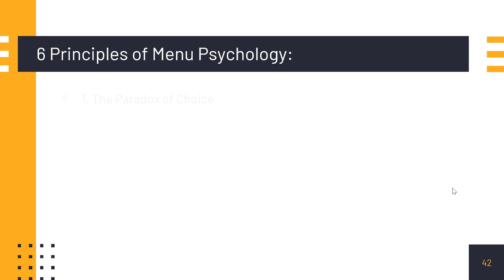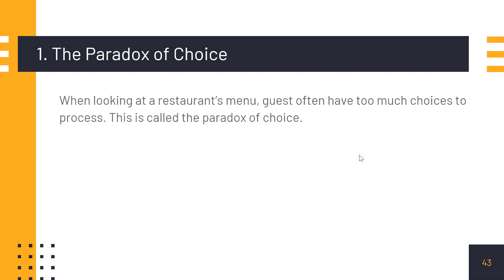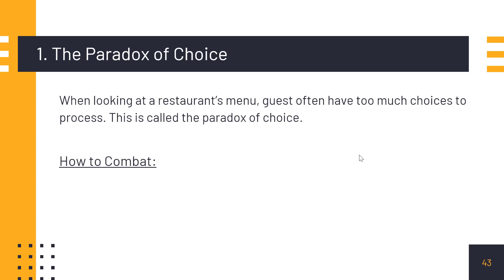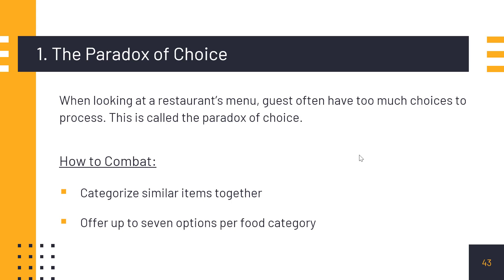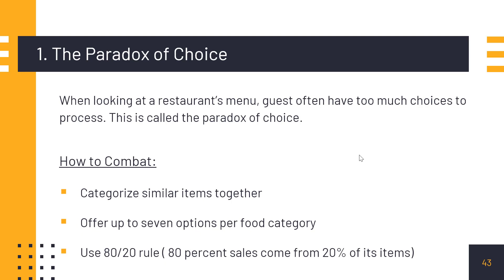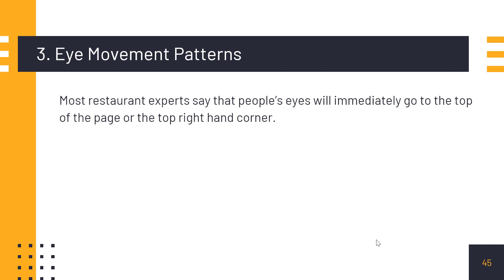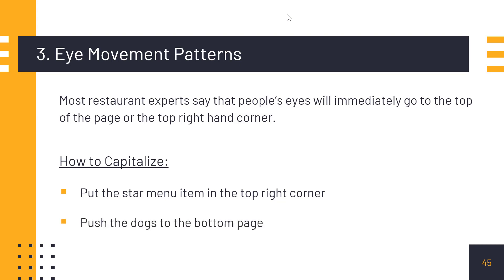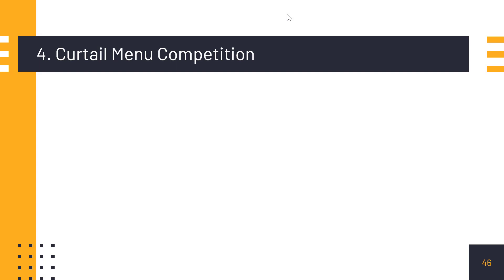Menu Engineering Episode 16 (Principles of Menu Psychology Pt. 1)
Every menu needs to be carefully curated in order to persuade the customers into making certain decisions, predominantly ones that will ultimately make you spend more money. The psychology behind menu engineering is backed by science and countless hours of research, and cover aspects such as positioning, color theory, buzz words, controlled costing and more.

First is the paradox of choice. When looking at a restaurant’s menu, guests often have too many choices to process, commonly known as the paradox of choice. In order to combat this, you need to make sure that you categorize similar items together. Having the ability to group menu items together means that the customer will be able to order efficiently and hence, leads them to order more altogether.

Similarly, you should try to limit the options of maximum 7 items per food category. That’s max seven items for appetizers, entrees, desserts and drinks. You can use the 80/20 rule if you want. It means that you do an analysis of which dishes are more popular and then throw away dishes that aren’t being ordered much.

Second is rupees and decimal points. It’s not about what the menu items actually cost, but rather how they’re presented to the guest. Never include the monetary sign such as NPR and Rs. sign. Don’t end the price in 99 or 00; it may sound counter-intuitive however, it only works in retail stores. And lastly, do not write out the price in words such as Four Hundred Fifty Rupees for 450.

Thirdly, you need to consider how the customer's eye pattern works. Most restaurant experts say that people’s eyes will immediately go to the top of the page or to the top right corner. In order to capitalize this technique, put the star menu item in the top right corner. On the other hand, you could push the dogs into the bottom page. Try to train the staff to look for signs in the customer’s eyes.